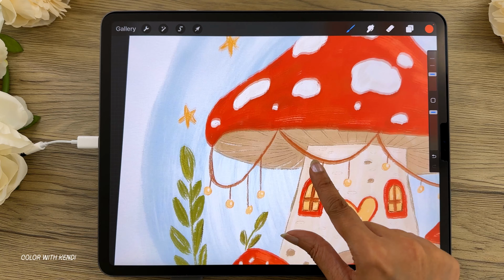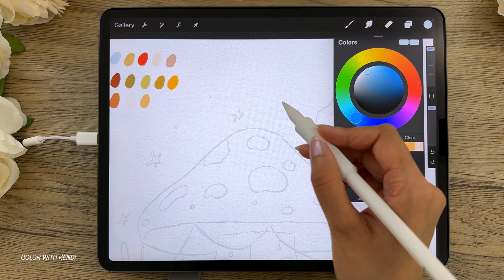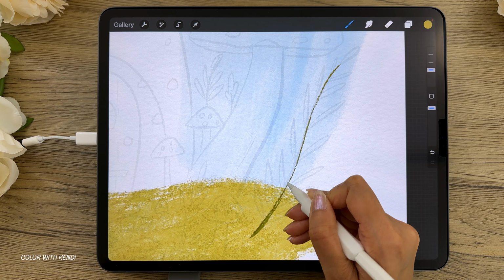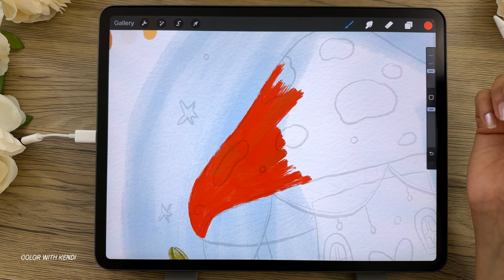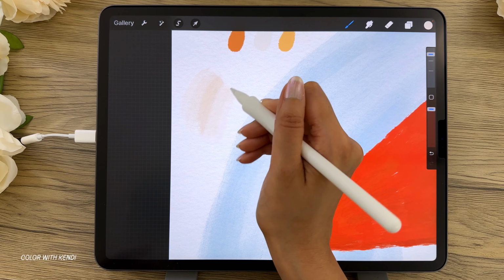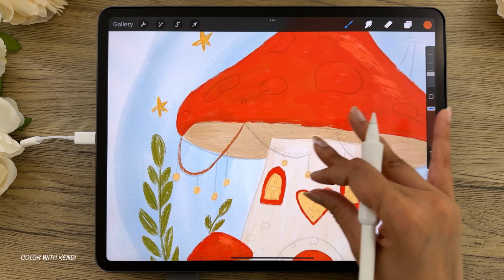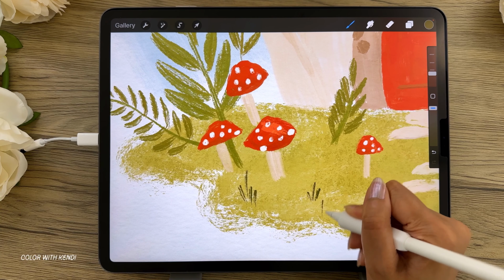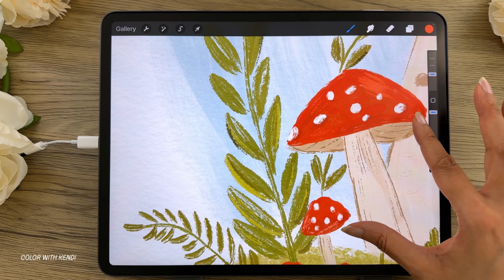Let’s paint a cute 🍄 mushroom house in PROCREATE 😻 (digital gouache painting on your iPad!)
If you’re interested in coloring pages and traceables, join the Terrific Tulips tier for just $4/month!

You can cancel your membership at anytime. No strings attached. 🌸

Other supplies for this video:
- iPad
- the app Procreate
- a pressure sensitive Apple Pencil
- the paper texture canvas that comes with the set (8 by 10 inch medium size, sRGB, 300 dpi)

In this video, I will show you how to make this whimsical fairytale mushroom house illustration step-by-step in Procreate using the Messy Gouache brush pack. That way you will be able to follow along with me and recreate this artwork.

This video is meant for experienced and intermediate users who have some knowledge of the Procreate app.

I will be using the app Procreate on my iPad Pro (12.9 inch), but feel free to use any medium of your choice to follow along. My canvas size is 8 by 10 inches, 300 dpi and sRGB.

I am using a second generation Apple Pencil. This won't work with the Apple Pencil (USB-C), as that is NOT pressure sensitive. You must use a pressure sensitive stylus.

For this video, I am using the app Procreate on my iPad, but feel free to follow along on paper with watercolor, gouache or other media. We can have some fun regardless of the medium you use!

*ABOUT ME*

Currently, I make art tutorials on YouTube. My focus is on digital art made in Procreate, but since my earlier art experience was with traditional media such as watercolor and gouache, you’ll find that my digital art has more of a traditional media vibe.

*COMMENT POLICY*

Thank you for stopping by and considering leaving a comment. I welcome comments and constructive, polite feedback.

Please keep comments respectful and about the topic on hand.  Any rude and irrelevant comments will be removed promptly. Be kind and thoughtful - the world needs more of that.